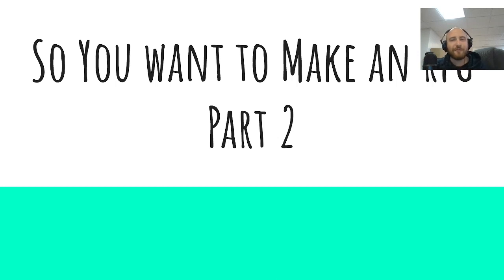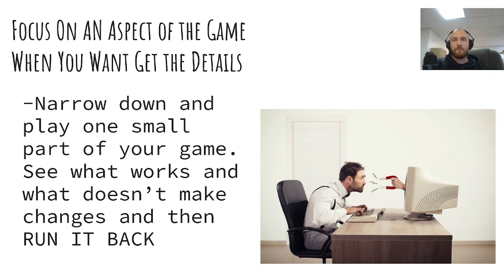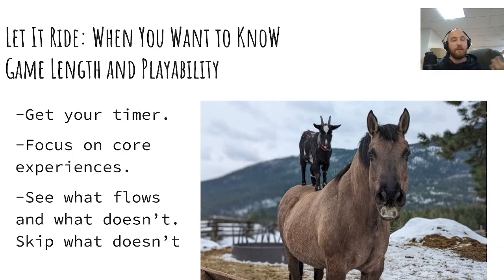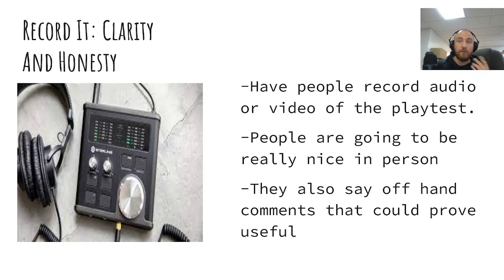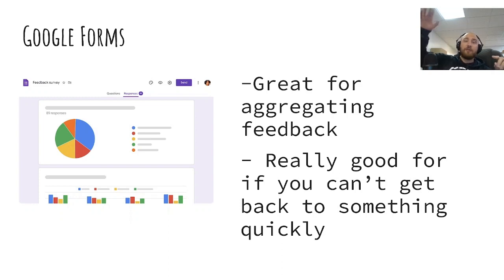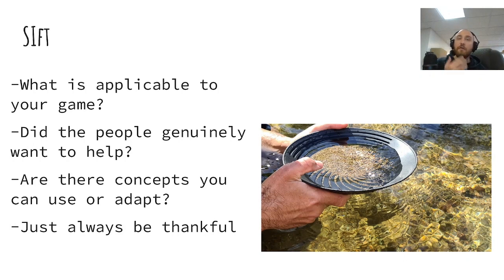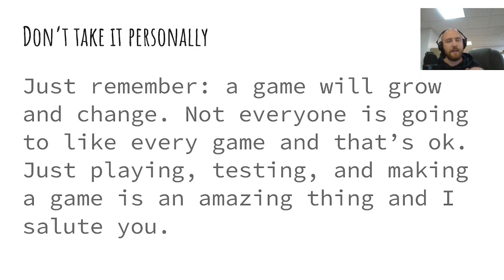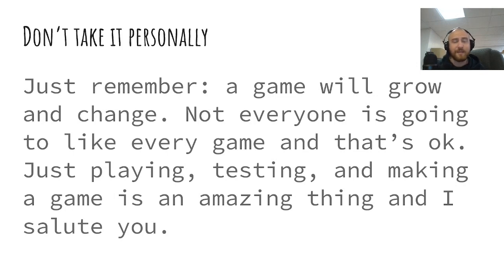RPG Workshop: Playtesting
Today Kyle gives you some tips on how to playtest your own RPGs. Get out there and make your own RPGS you beautiful people.

A Fear Within was over 400% Kickstarter! We'd love for you to check it out and follow along here;

Fan of RPGs?  You can get Becoming Banana Bread and Apeel to the god of the Kitchen here;

We made a successful Kickstarter! You can purchase the Digital Edition here;

Missed the Kickstarter?  You can now pick up physical copies of After The Rain from IPR here;

International fan of Roleplaying Games? You can now pick up a physical version of After The Rain here;

You can check out our first RPG, Red Panda Redemption, here;

Join Kyle and Riley as they workshop their way through a March Madness-style bracket of board game ideas.